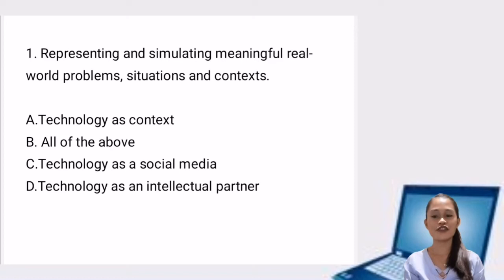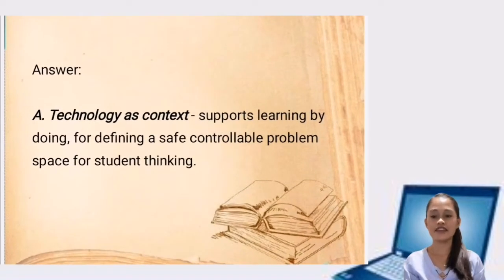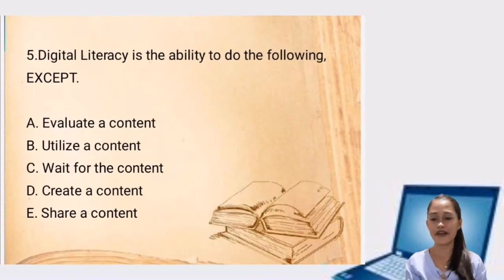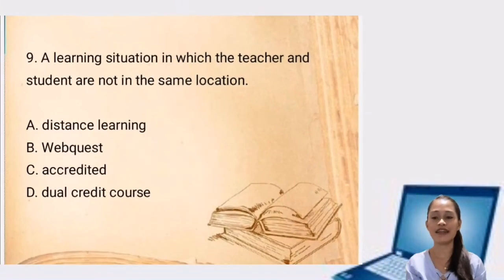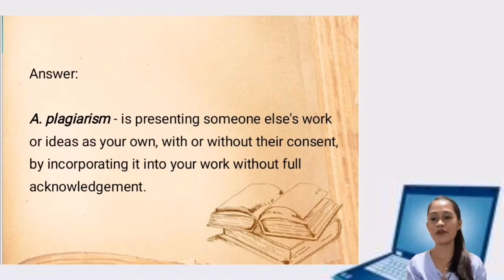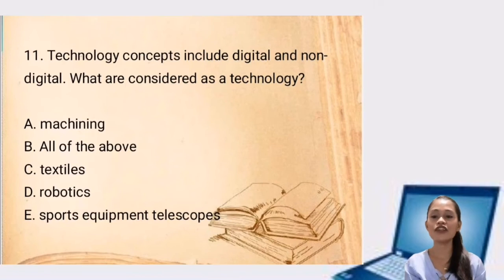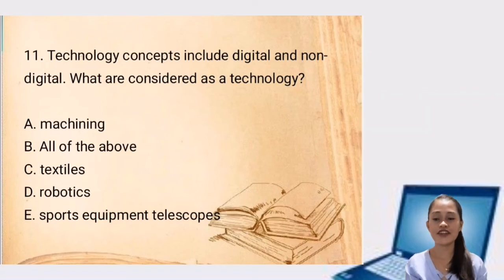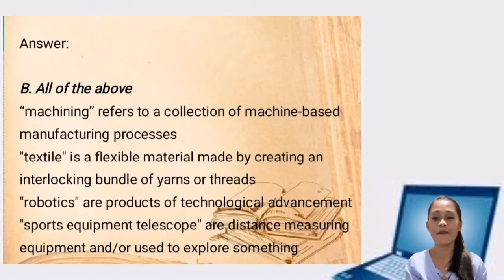A Review on Technology For Teaching and Learning (Part 1)